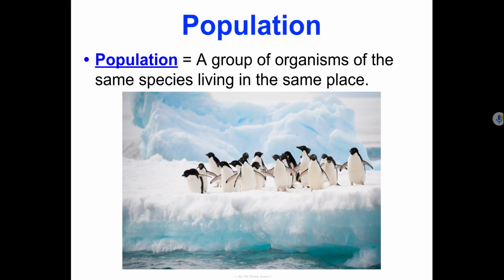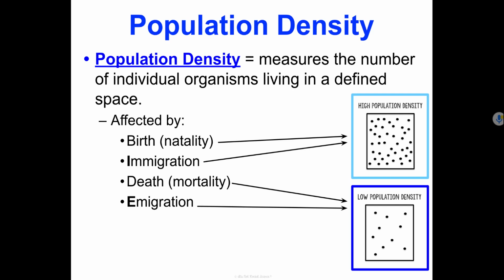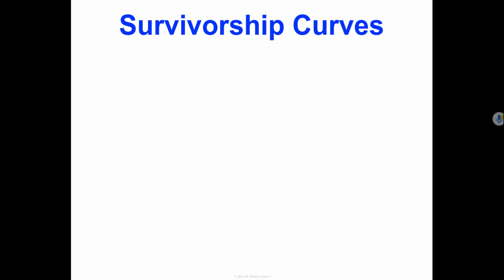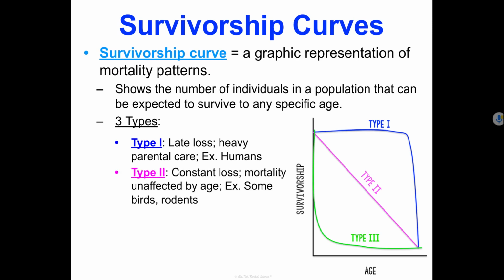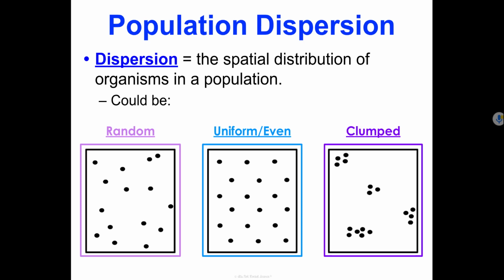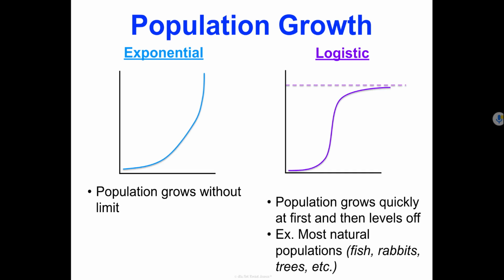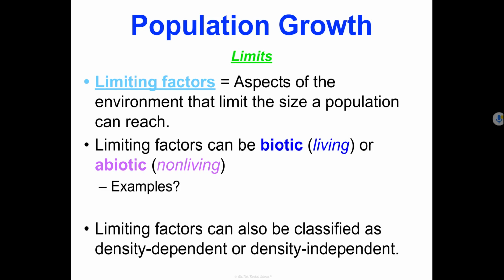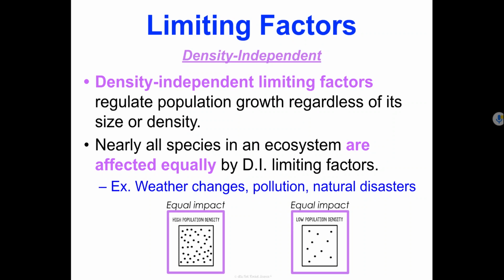Population Ecology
The goal of this video is to model the growth of populations and explain the concept of carrying capacity.